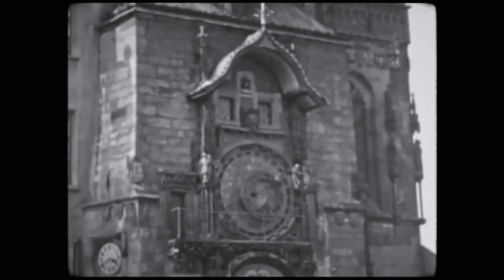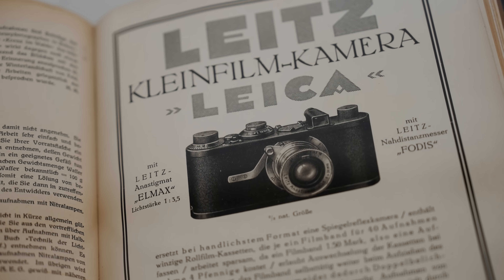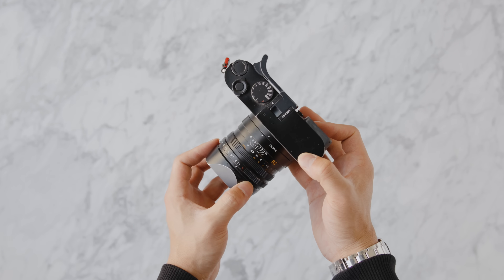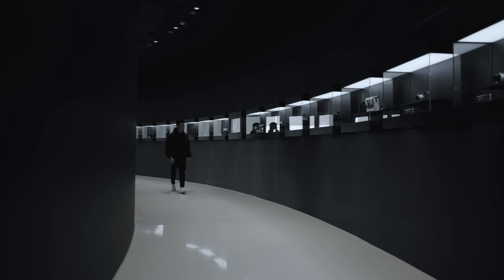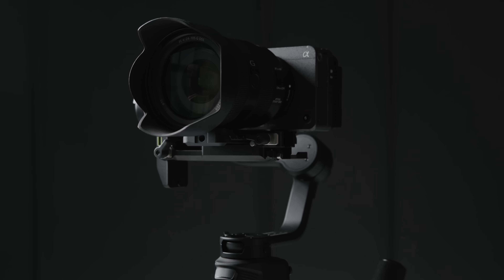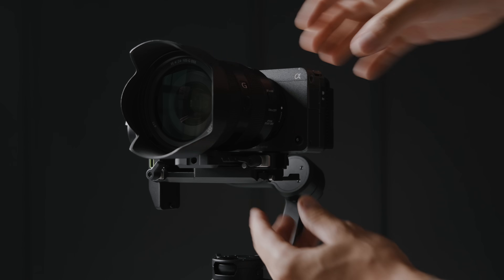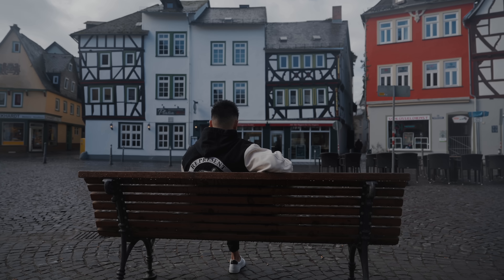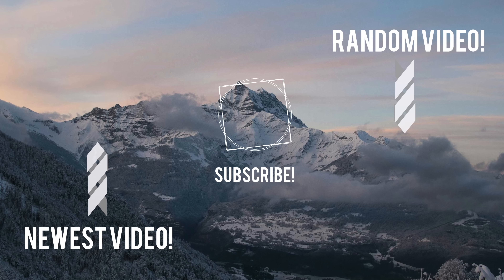Leica HQ Tour in Germany // My Favourite Photo Cameras!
An inside look at Leica's Factory and HQ in Wetzlar Germany, where we learned about the history behind Leica, the museum, archives, partnership with Xiaomi, and where the Leica Q3 was being produced!

Intro - 0:00
My Leica Cameras - 1:25
Factory Tour - 3:02
Xiaomi 13 Pro - 8:00
Outro - 9:15